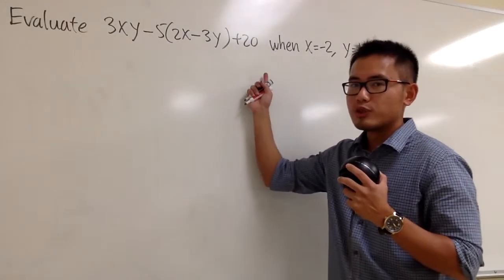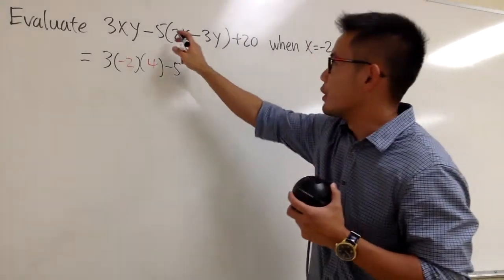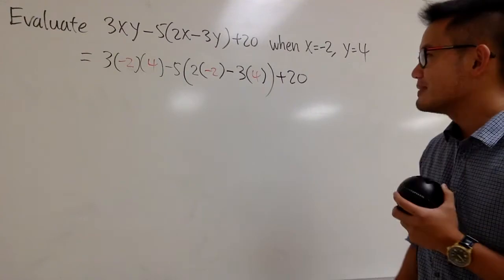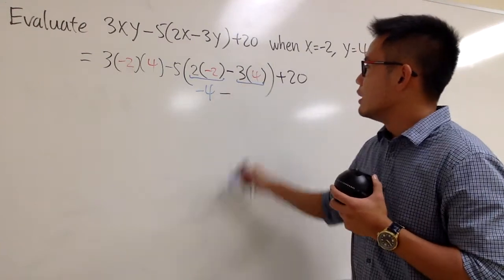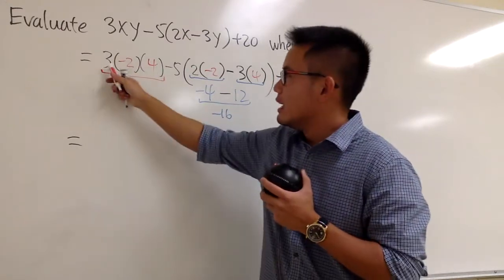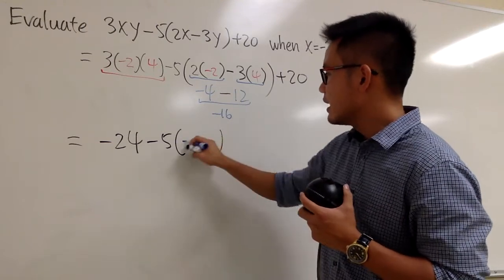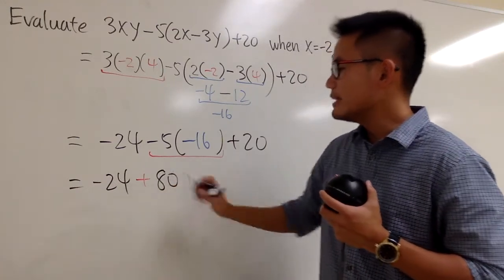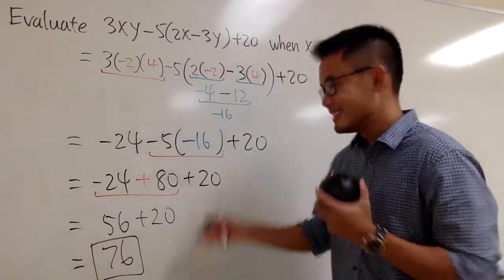Q21, Evaluate algebraic expression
Evaluate algebraic expression,